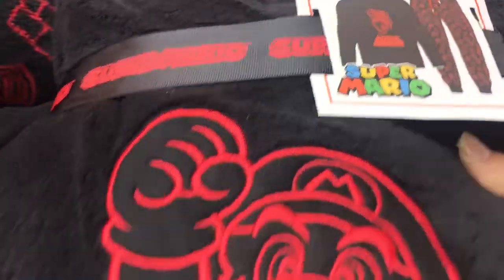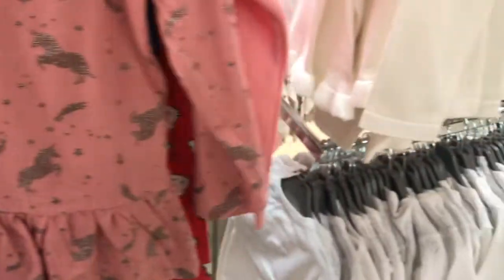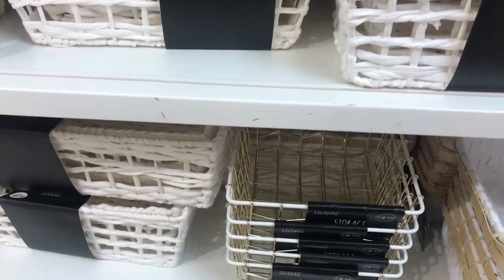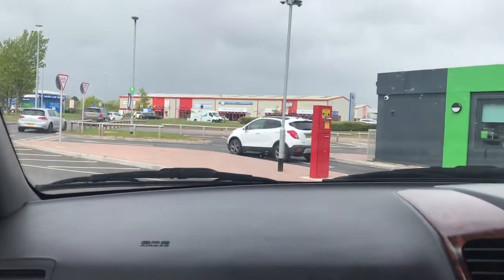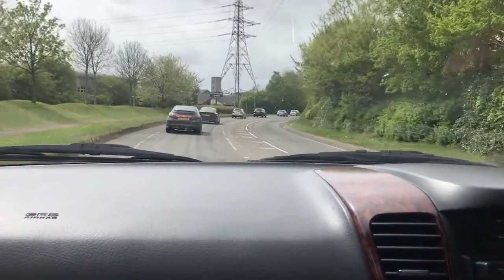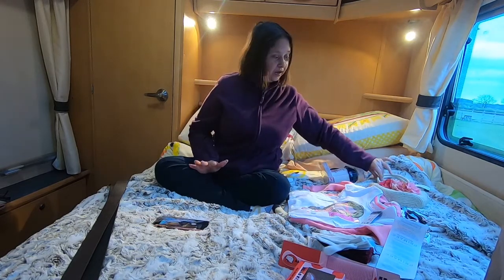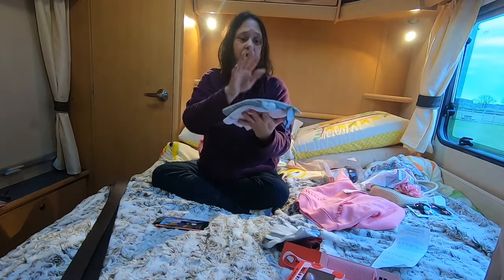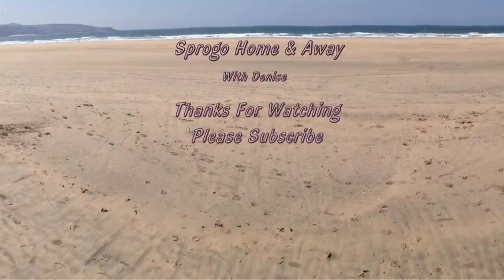Primark & Haul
Primark and haul. When doing my haul my hand was hurting, so sharing the items was causing a few problems.